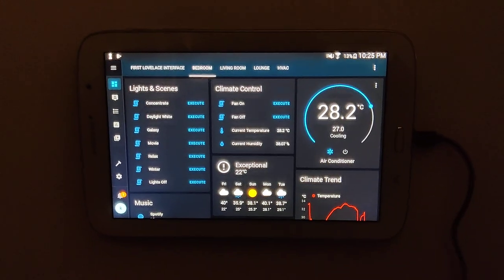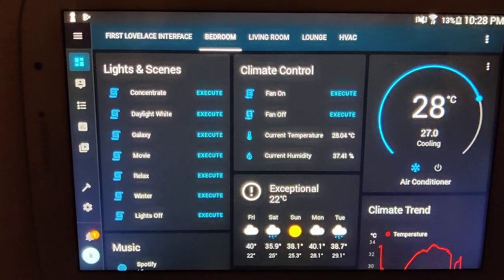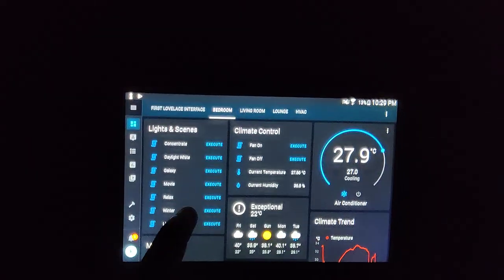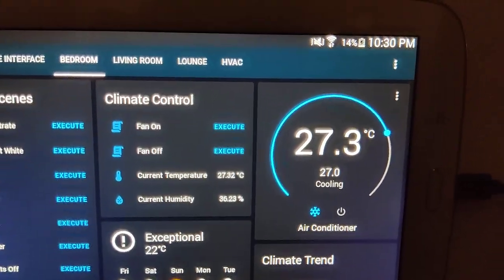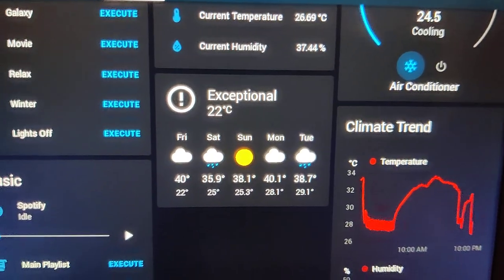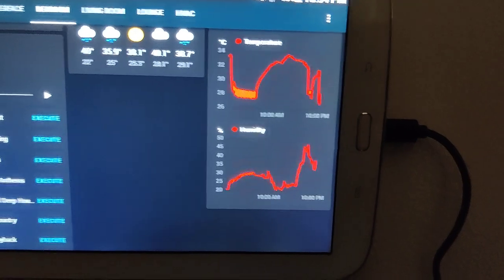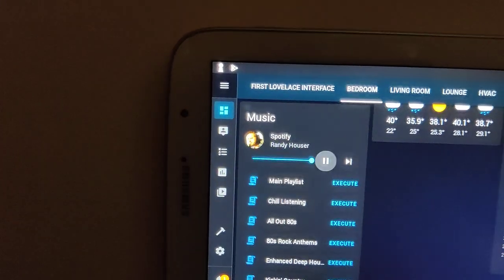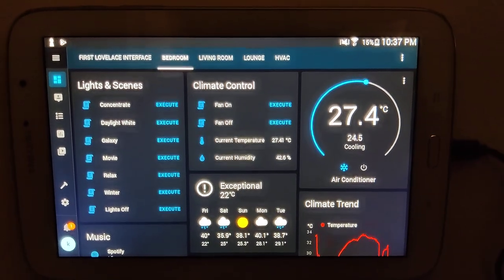Smart home dashboard implementation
This video showcases the implementation of a smart home dashboard using an open source software (Home Assistant) and various smart home devices.